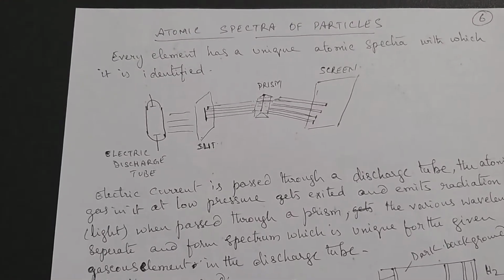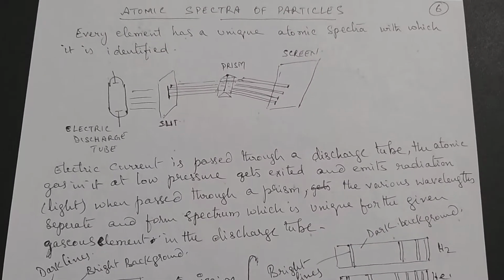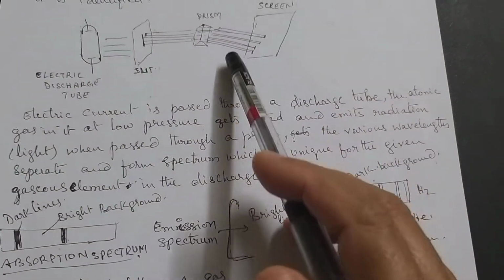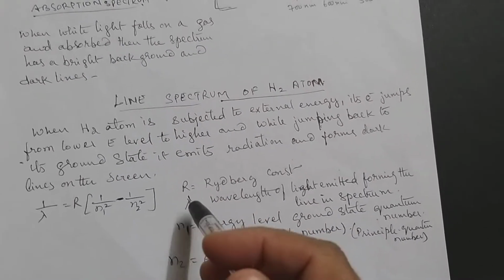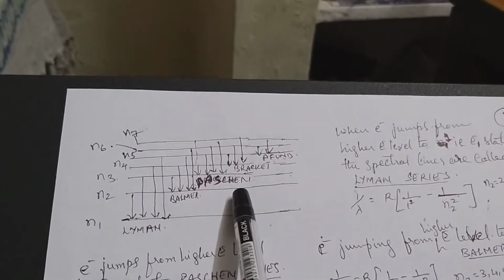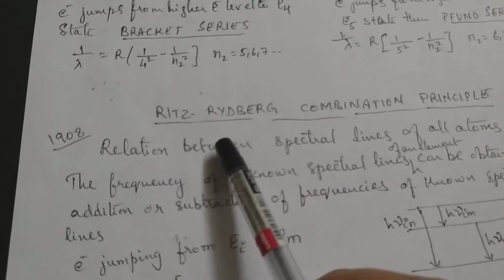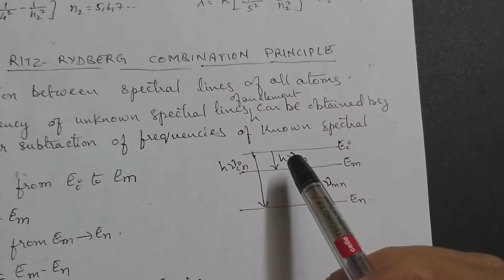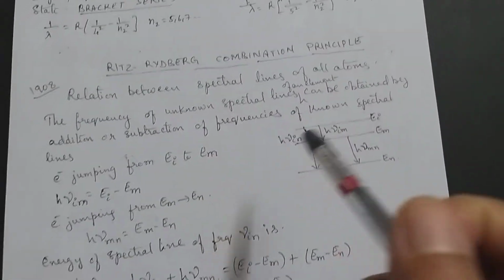Atomic spectra of particles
Hydrogen atom spectrum